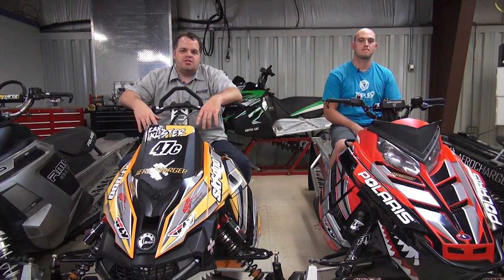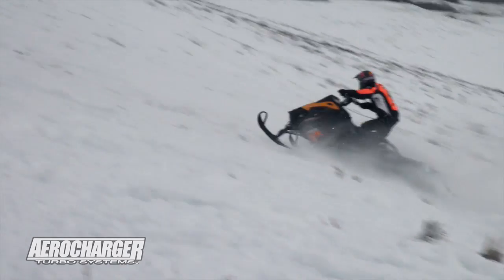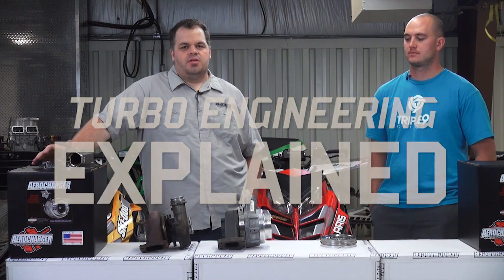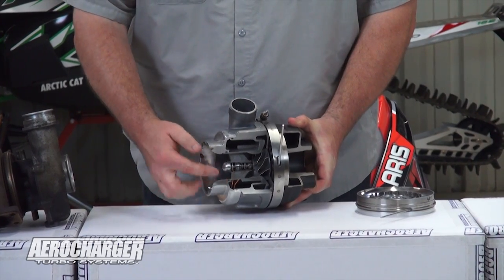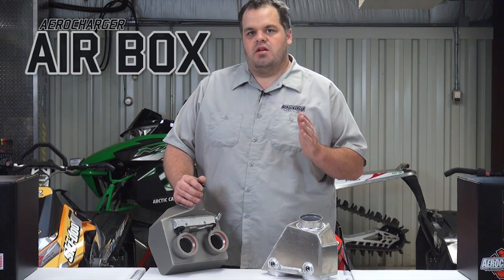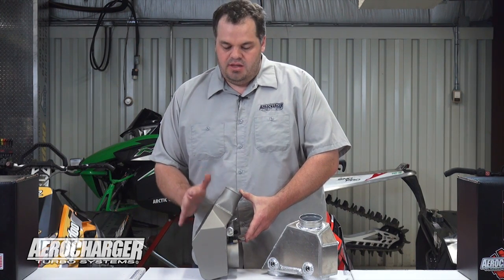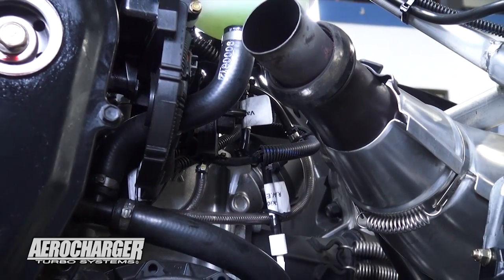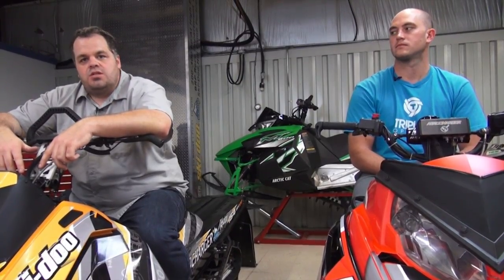Aerocharger Turbo Sleds 2013-14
Brad Riley introduces Aerocharger's snowmobile turbo systems for the 2013-14 winter season and give an engineering rundown on what works and what doesn't when it comes to turbo sled technology.